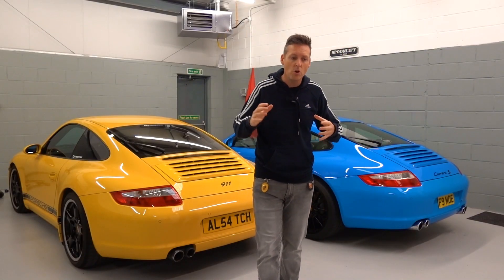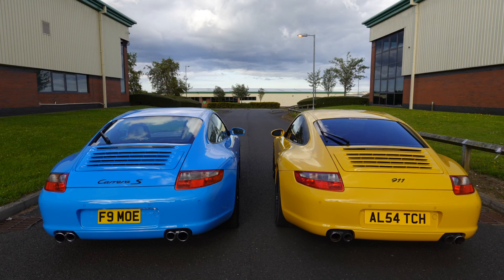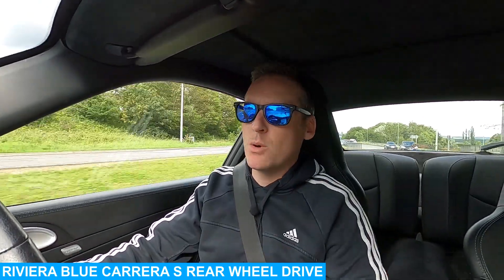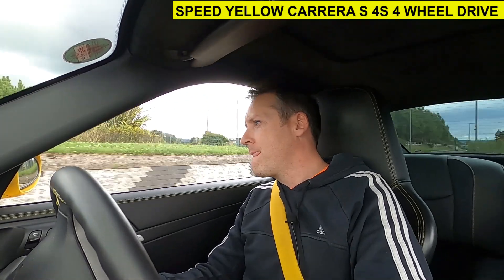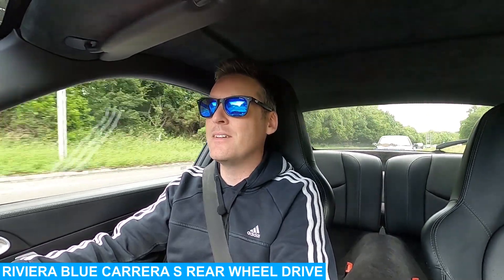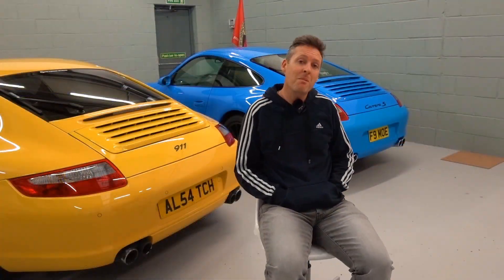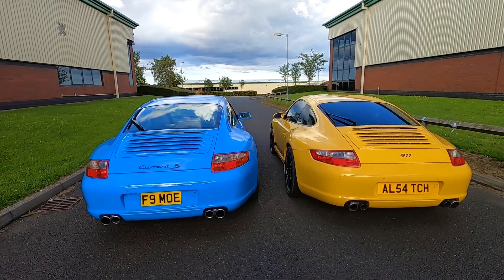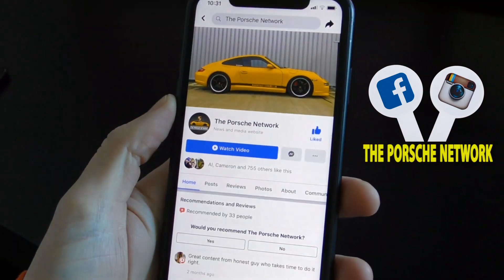S vs 4s 911 RWD vs AWD - Porsche Carrera 997 Comparison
Porsche 911 Carrera S vs Carrera 4s - Which Is Best & Which One to Buy

My Facebook & Instagram pages have changed - new pages below.

What is the difference between a 911 Carrera S & 4s? I will compare them both, and give you my honest opinion on which one you should buy.

I will compare a 997.1 Carrera S in Riviera Blue vs a 997.1 in Speed Yellow Carrera 4s.

Porsche Tips YouTube Channel: shorturl.at/qsv46
FOLLOW the Porsche Network on Social Media.

-- TOP PORSCHE PRODUCTS FOR THIS YEAR--

101 Projects book for Porsche 911

101 Projects book for Porsche Cayman/Boxster

CARLOCK Tracking Device

Porsche Design Aftershave

Porsche Flat 6 Boxer Engine

Porsche Cap

C-Tek charger

Porsche Ceramic Mug

-- Video Equipment Used in my vlogs --

DJI Mavic Pro 2

Sony RX100 Mk7

Go Pro hero 8

DJI Osmo Action

DJI Osmo Pocket

Rode Wireless Go Mic